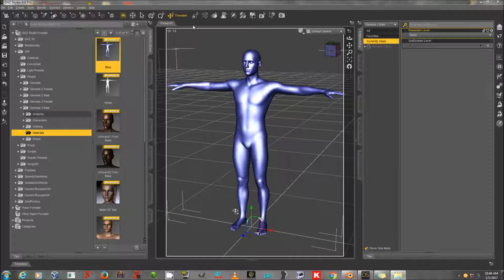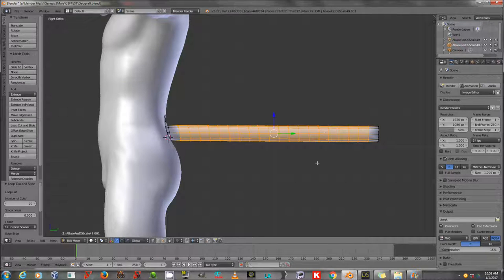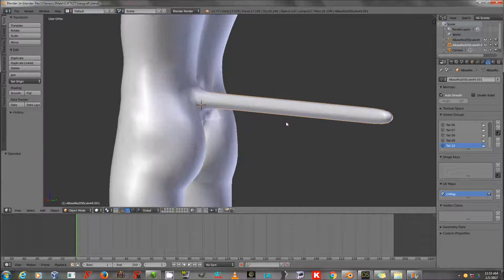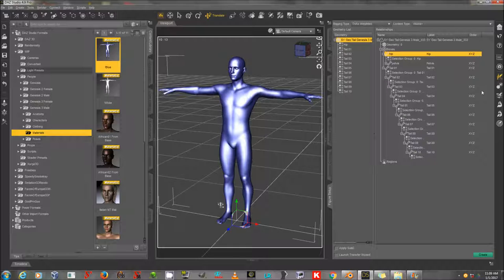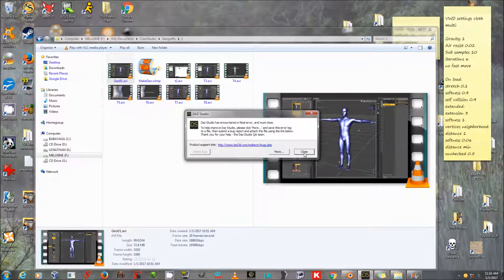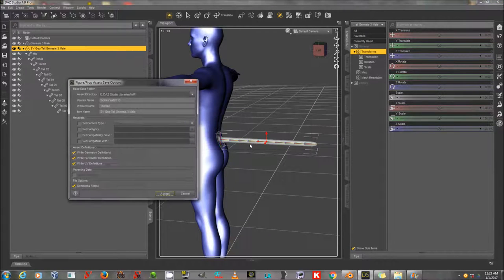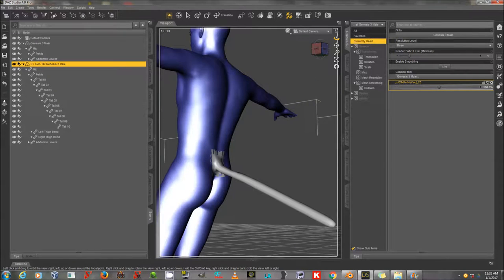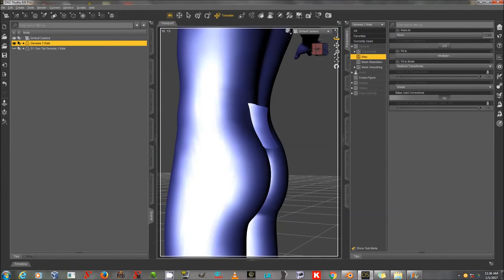Geograft/Clothes With Extra Bones In Daz Studio 4.9 Part 1: Creation With Blender And Rigging in DS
Go to 19:35 if you already have a rigged item to use as a graft!  This goes through the entire creation process.  This process applies to creating a loincloth or dangly sleeves or any other item that is a  conformer with extra bones.

This is a tutorial on creating a geograft in Blender for use with Genesis 3 Male in Daz Studio 4.9.  In this case it is a tail.  I'm not teaching you everything about Blender, but I'm going to be thorough as regards the rigging process.  I use the Figure Setup tab method (and it is what I recommend for ANYTHING with more than two custom bones).